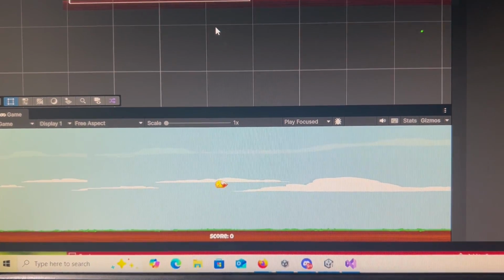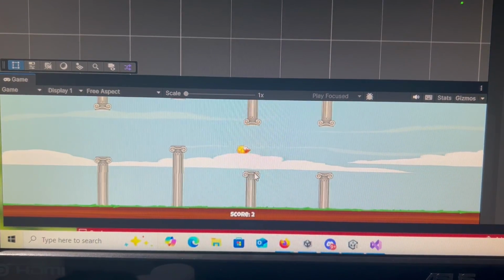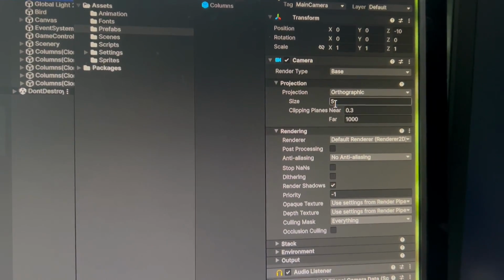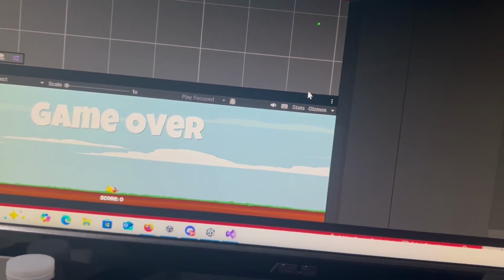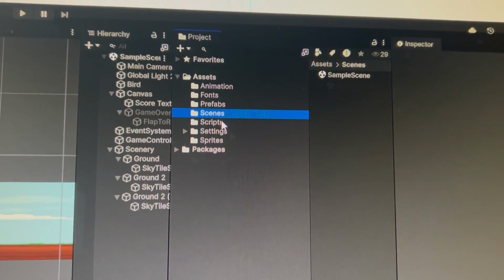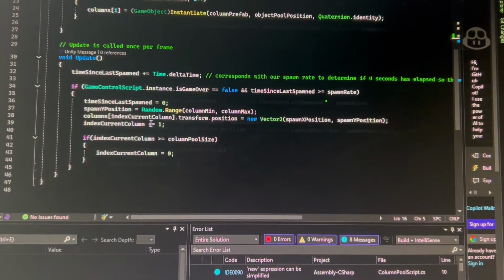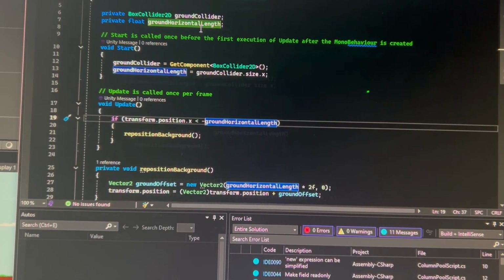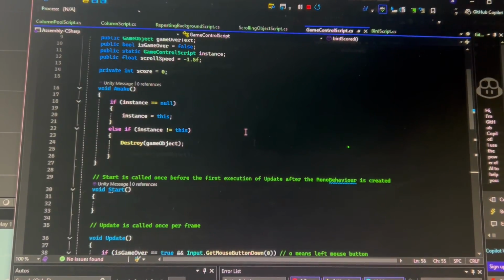CS 177 Flappy Bird